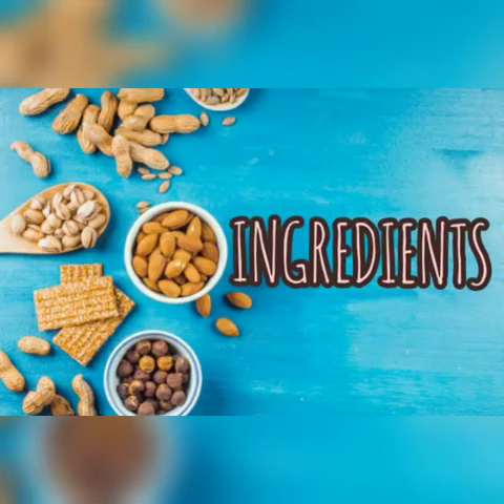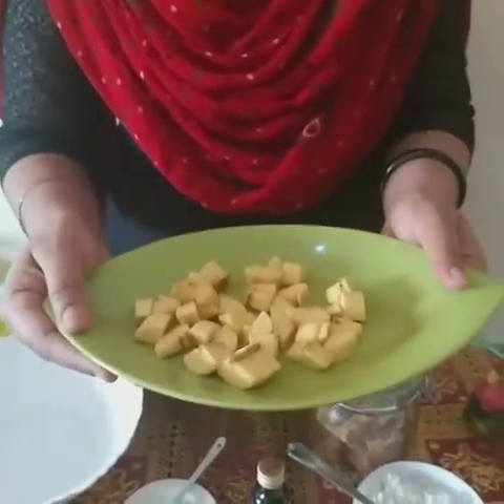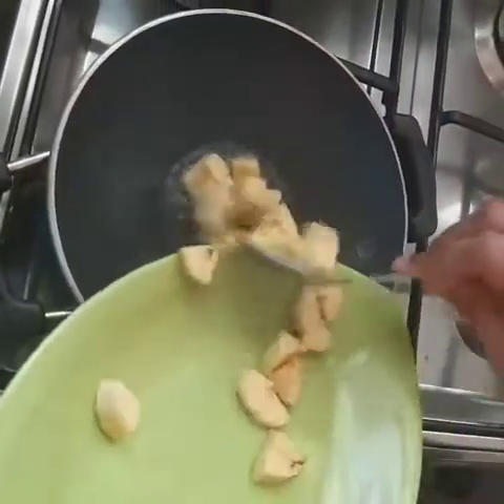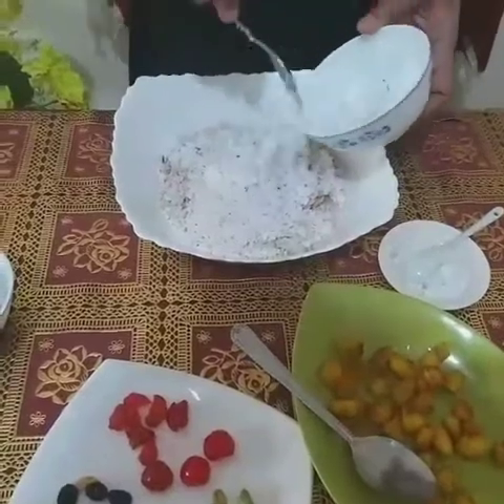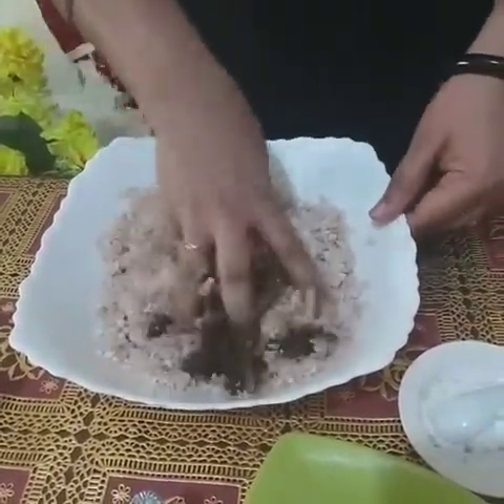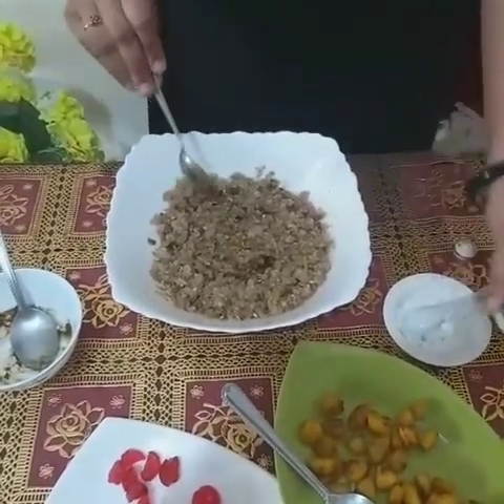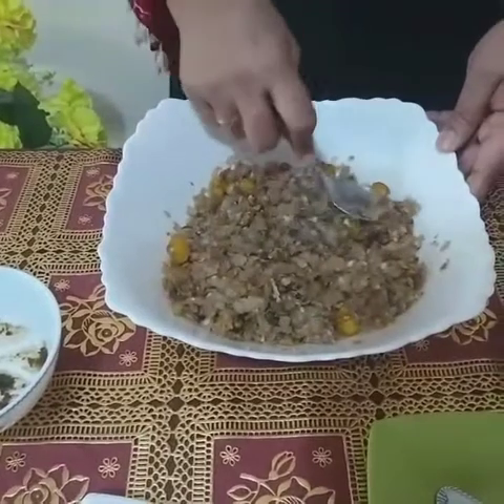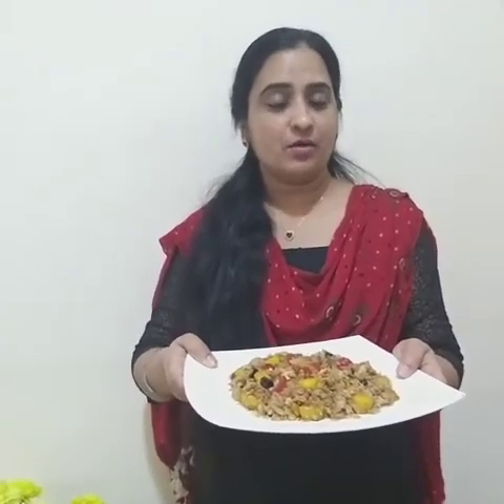Riceflakes snack by Becky Mathews